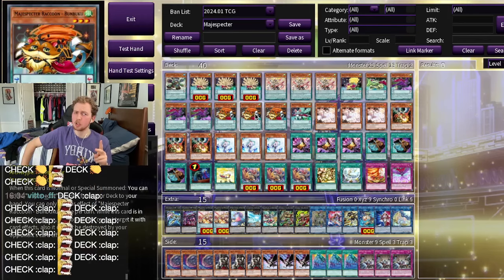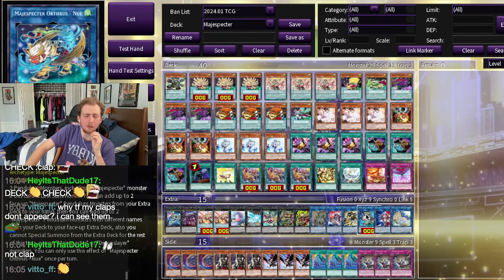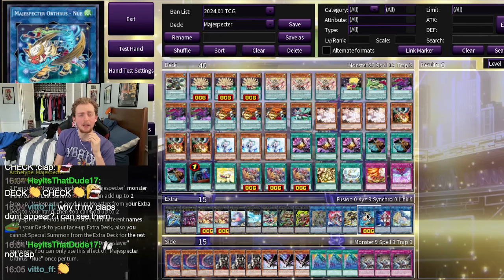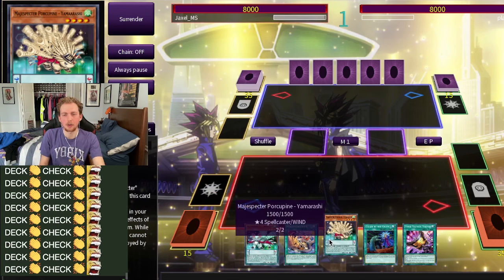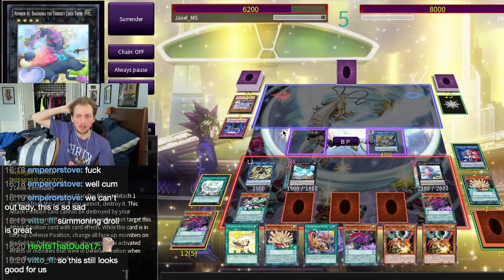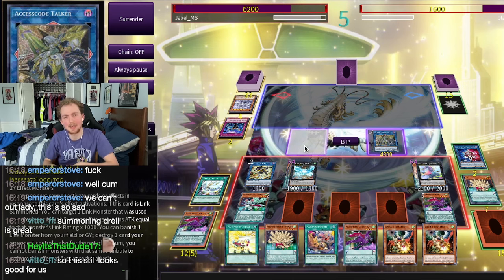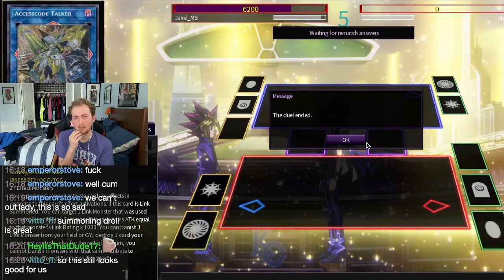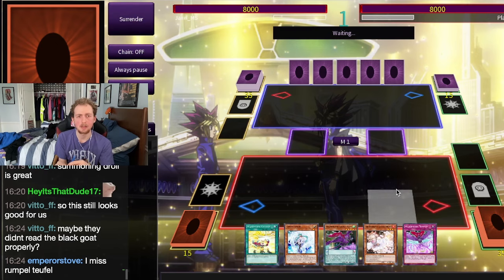DECK 👏 CHECK 👏 - Majespecter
Shoutout to my patrons:
MBT Yu-Gi-Oh!
JasSpy
Emperor Stove
ChloeCade
kenemon
LukeVonKarma
Chinodris
Hamyton
Tyro
BorrowingZe
Jedasis
AngryBread
Ryan Walton
Luna, the Endless witch
Hardleg Joe
Foxezz
Loubob